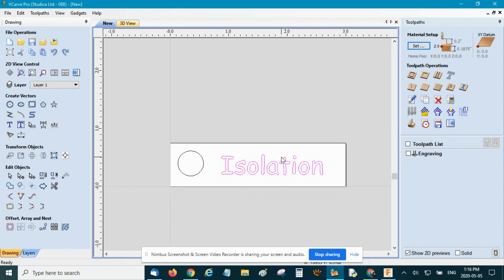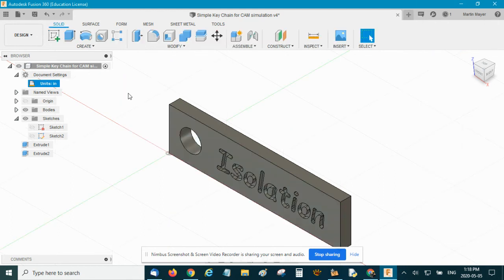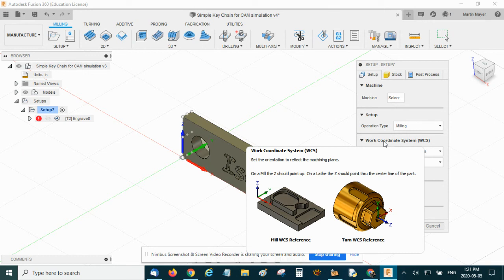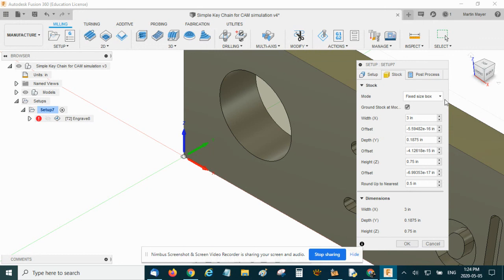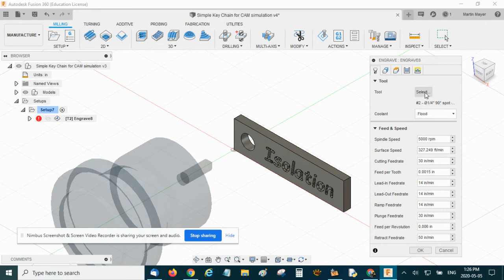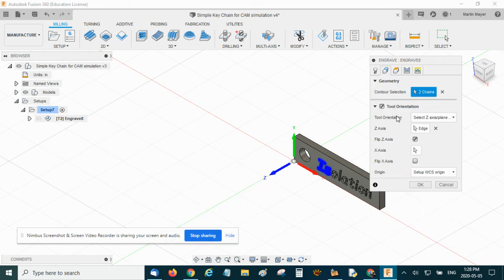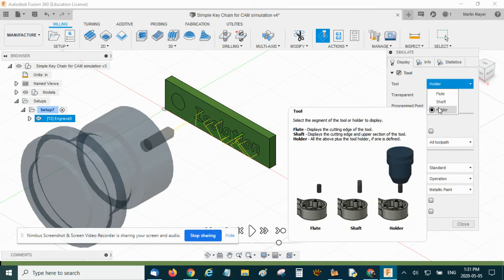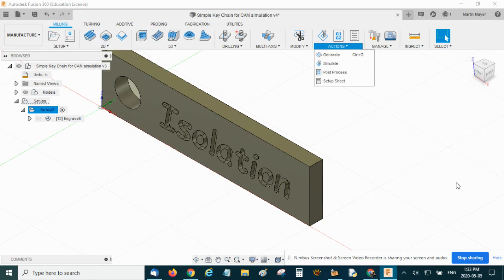FUSION 360 Video 8 - Doing a simple CAM simulation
In this 8th video, learn how to do a basic engraving CAM simulation